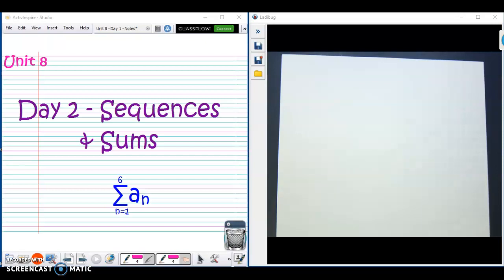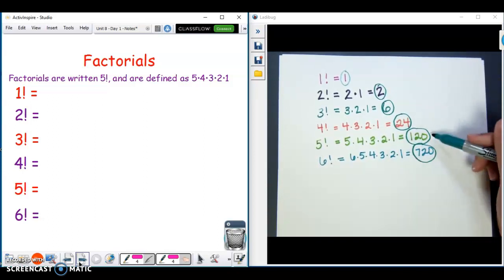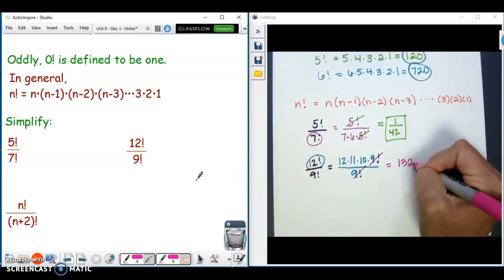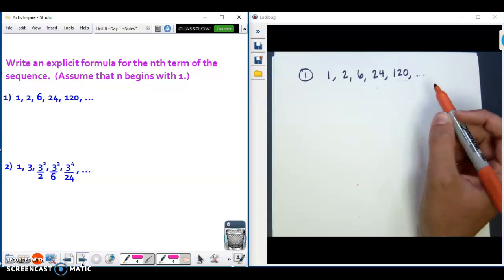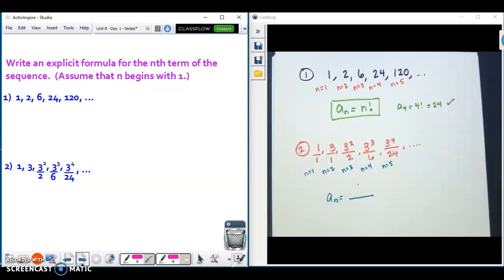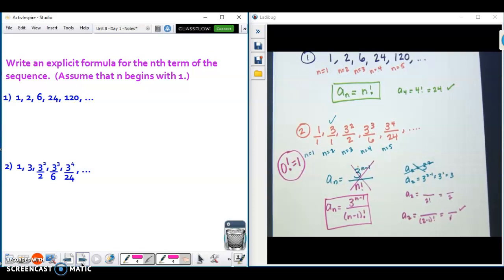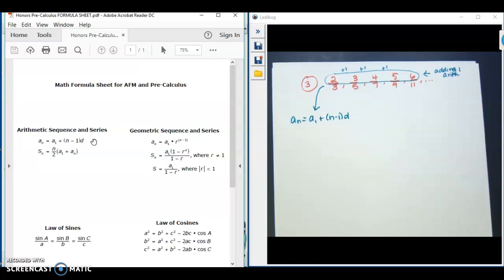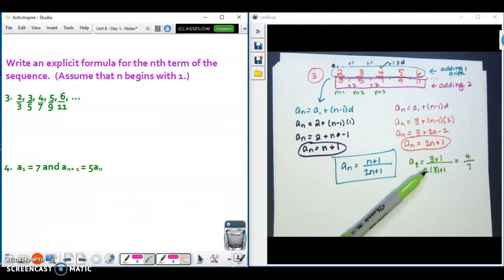Honors Precalculus - Unit 8 - Day 2 Notes (Part 1)